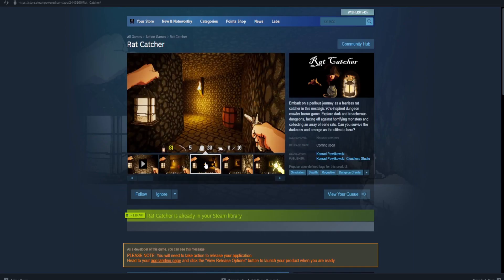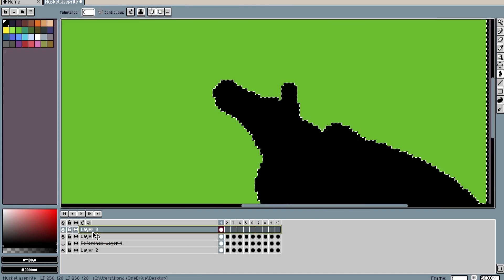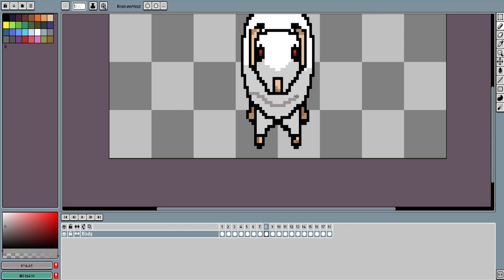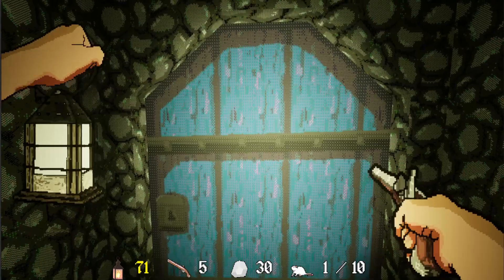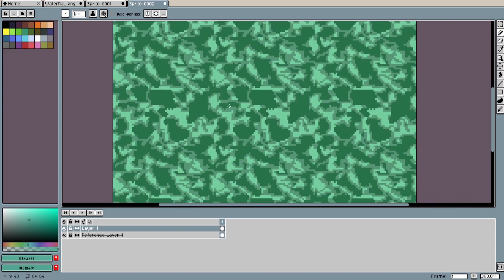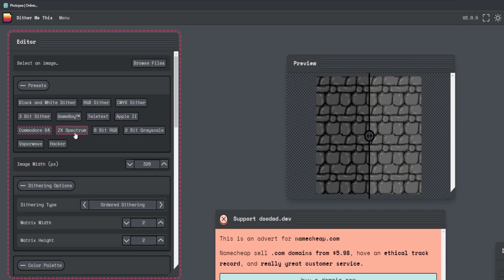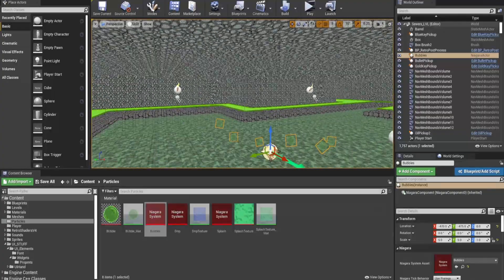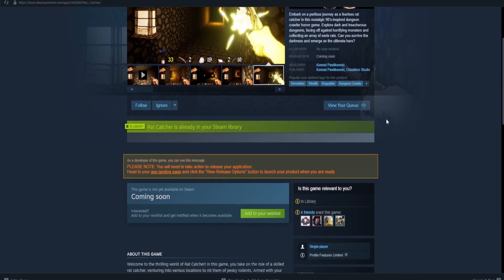Making a Retro Horror Game !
Wishlist Rat Catcher below!

Enjoy this devlog of my upcoming indie game!